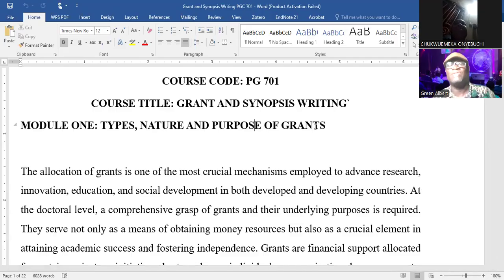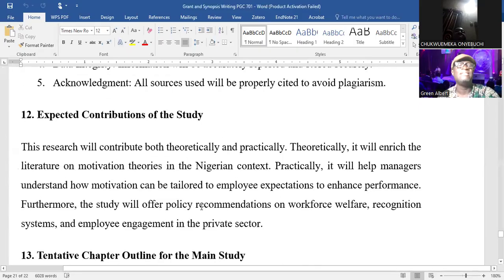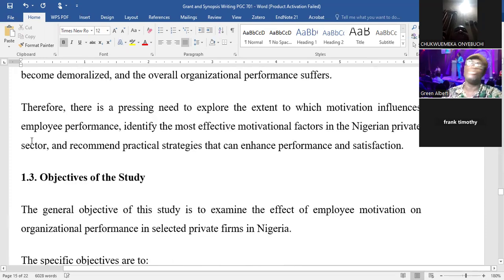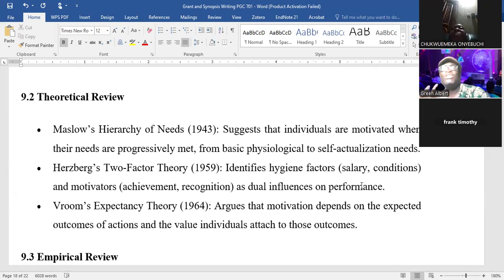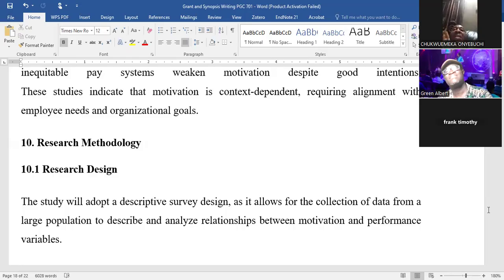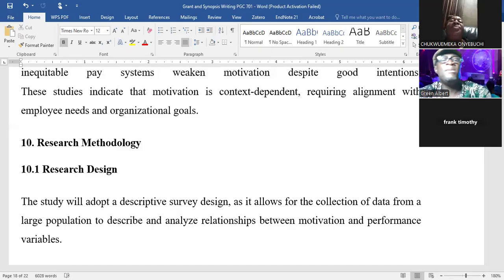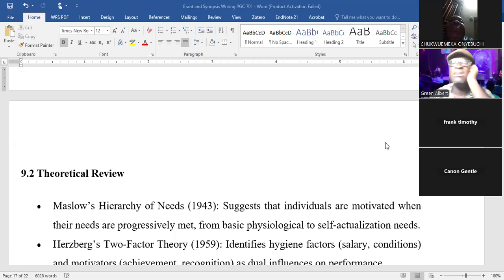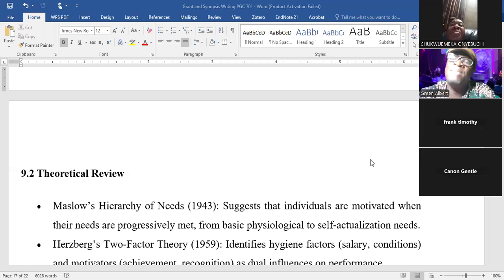PG 701 A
GRANT AND SYNOPSIS WRITING INTRODUCTION PART A